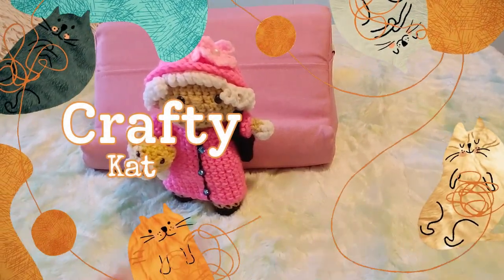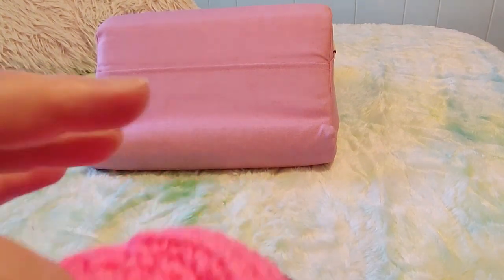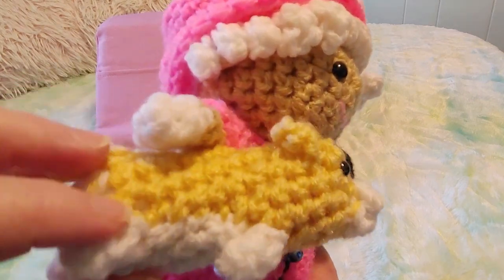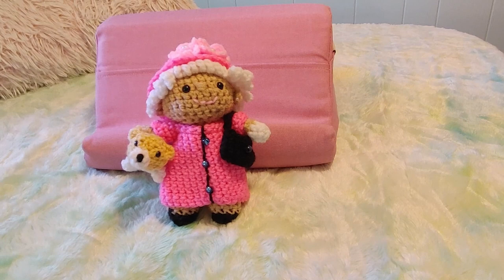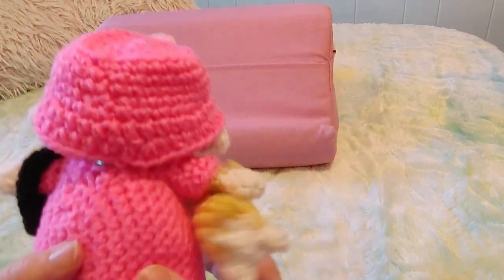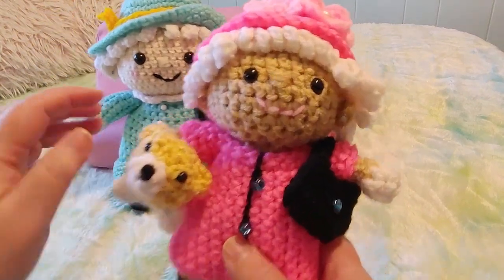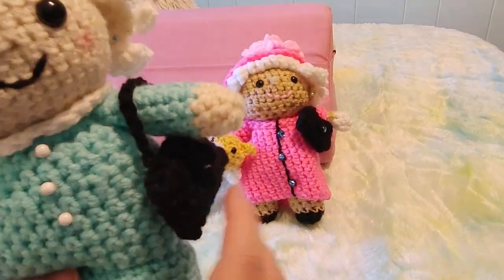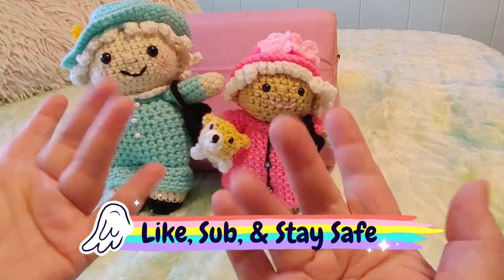Crochet Completion/Another Queen Elizabeth & Corgi Dog/ Doll Amigurumi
When I decided to make a Queen Elizabeth 2 doll, I found 2 patterns on Etsy that I really loved and couldn't decide which one to get, so got both. This is the second one. It's a great little pattern and comes with a Corgi dog, two sets of clothing (day and royal), and a little castle pocket to hold everything together. I just did the doll, dog, and day outfit.